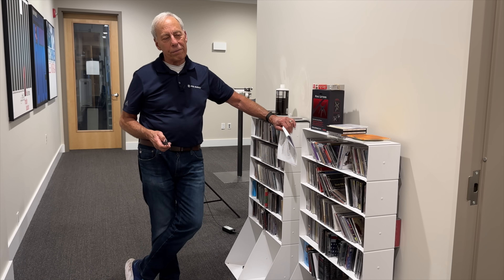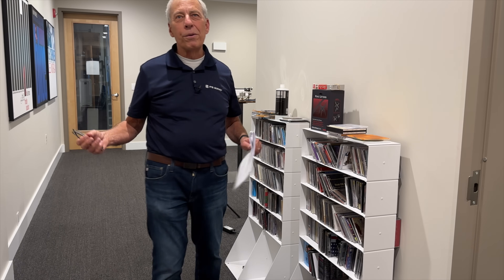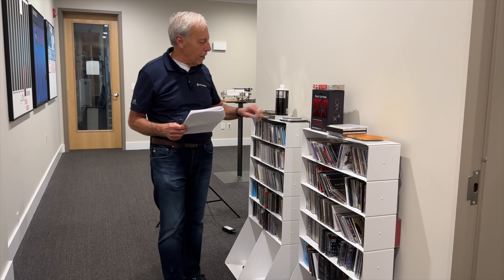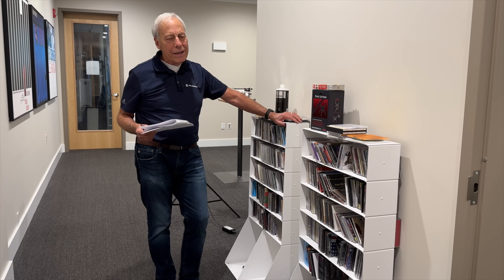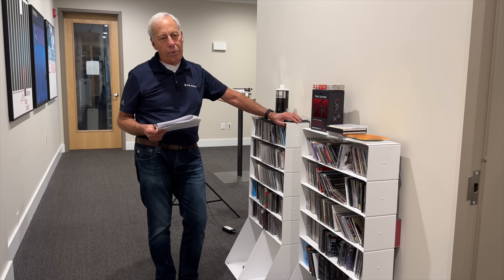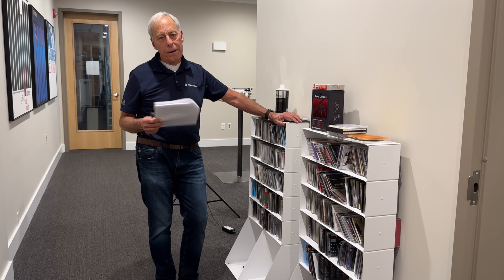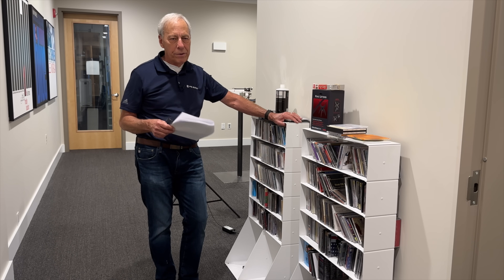BJT vs FET transistors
Which is better sounding in an audio circuit and why?